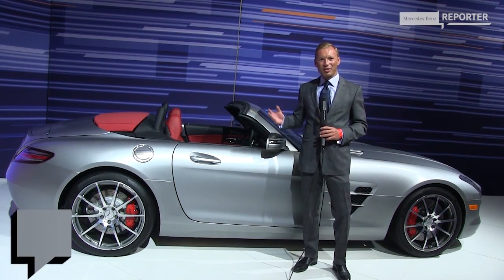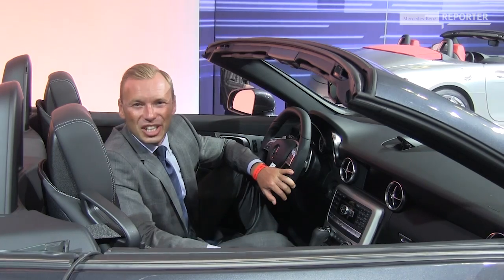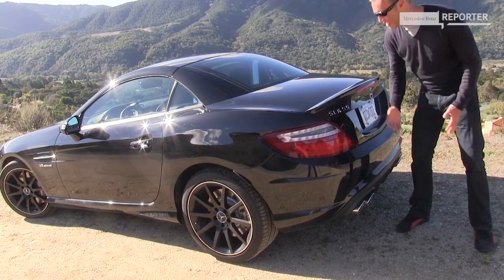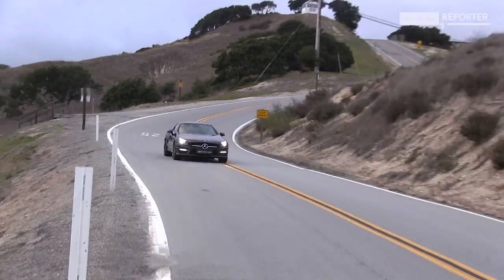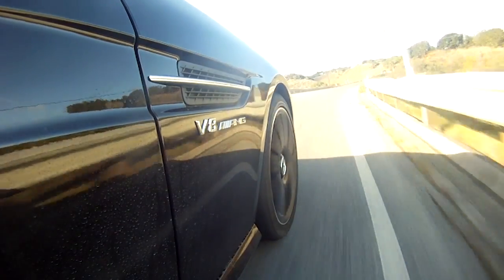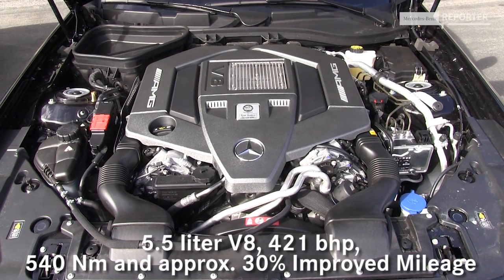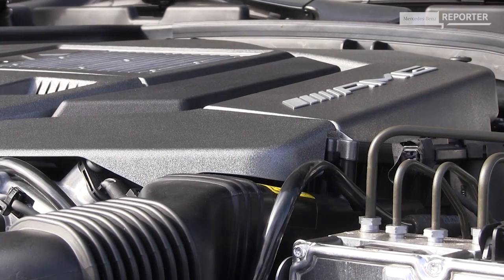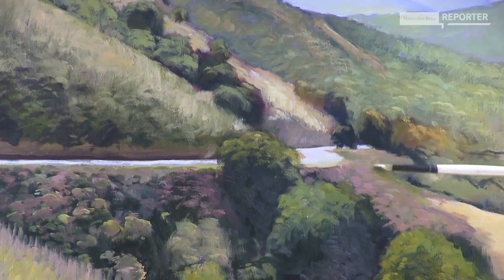The New SLK 55 AMG: Next Generation Power-Roadster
From the L.A. Auto Show directly taken to the test track. Join Matthew as he explores the new SLK 55 AMG in sunny California.